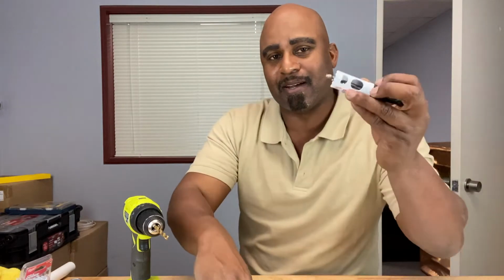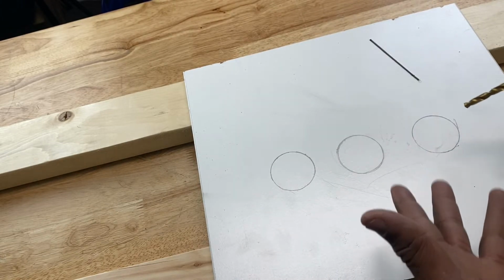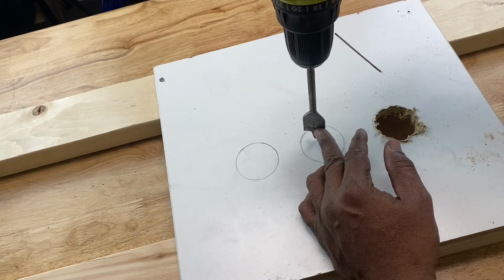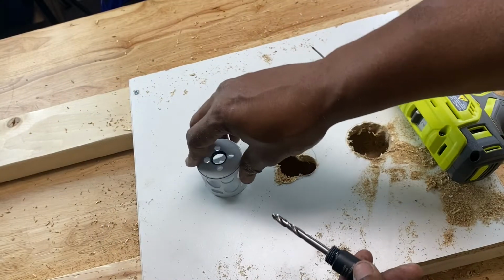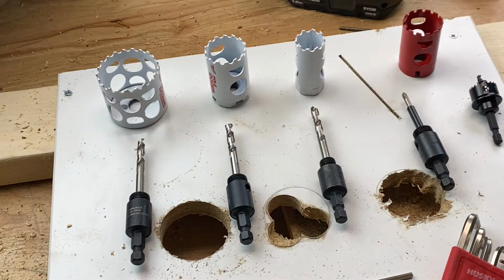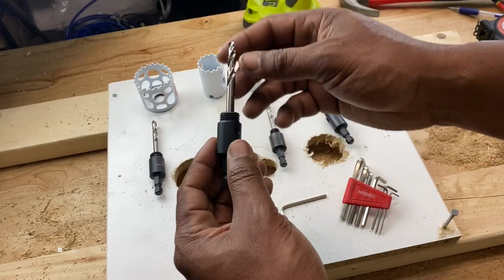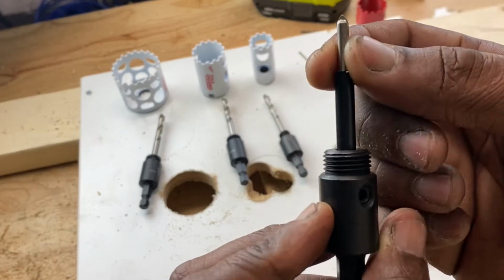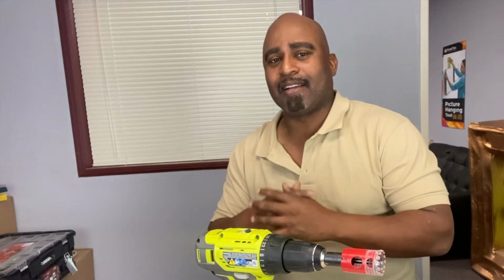HOLE SAW TUTORIAL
Learn about hole saws and hole saw uses.Hole saws are a great addition to your tool box. You can use them to make holes in all types of materials form wood, metal, stone and tile.